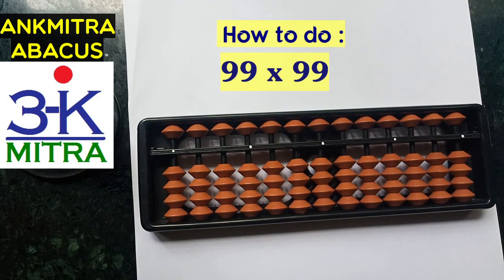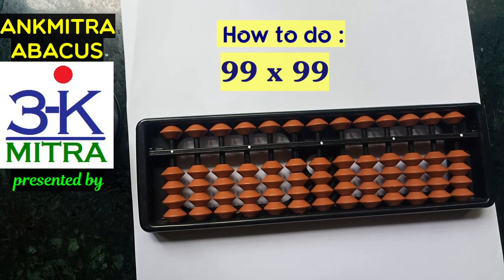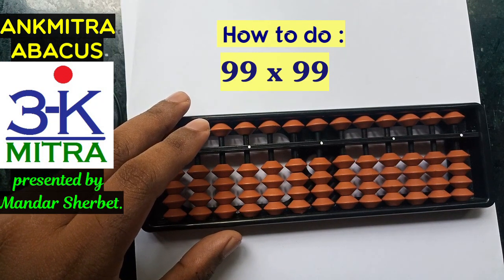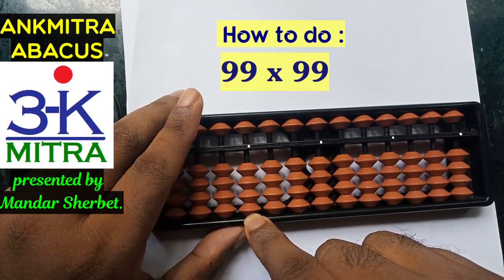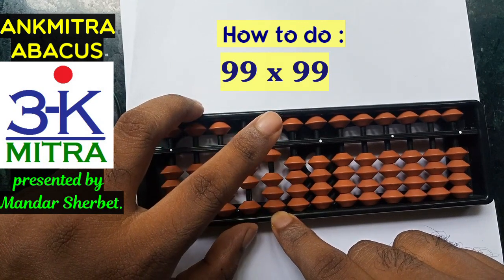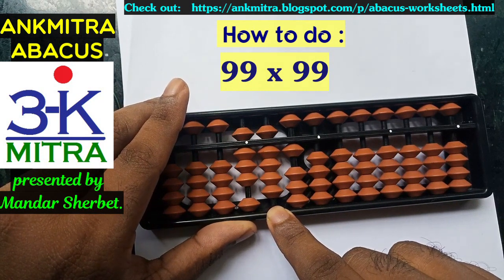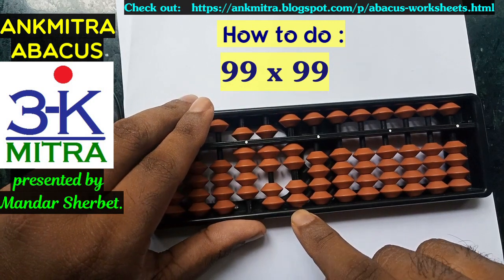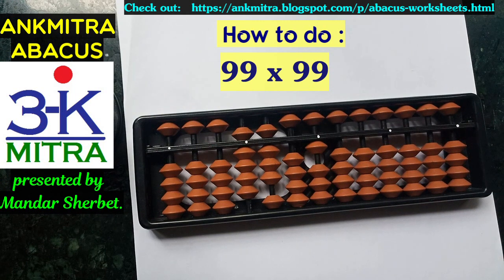English || Abacus Multiplication (Stage-4) || How to do: (99 x 99)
All my AbacusMultiplication videos (in English), from Basic to Advanced, in a single Playlist for Easy Access